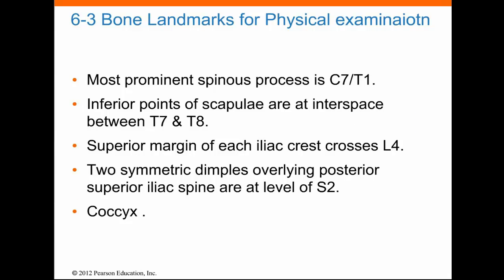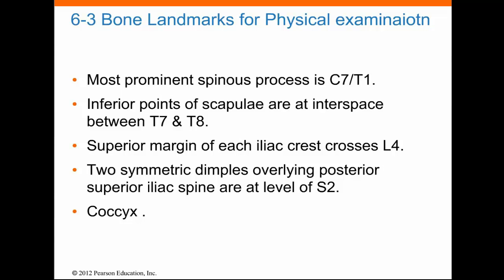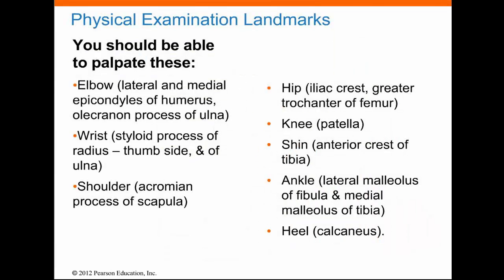Bone landmarks for physical examination